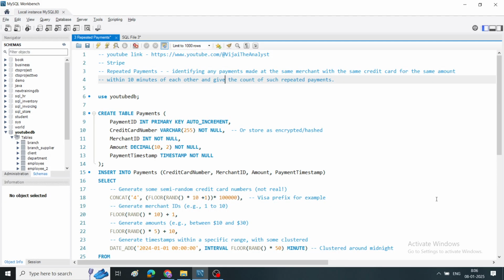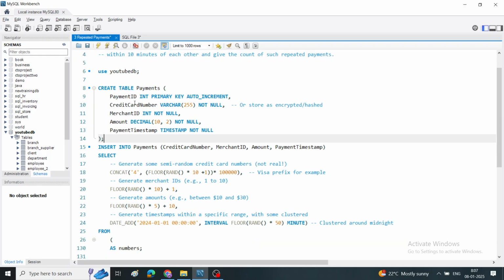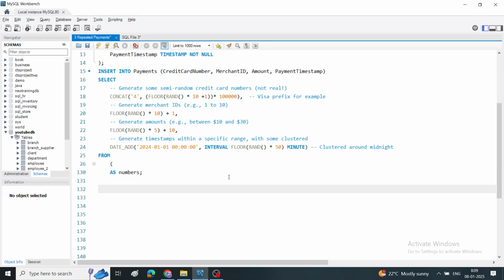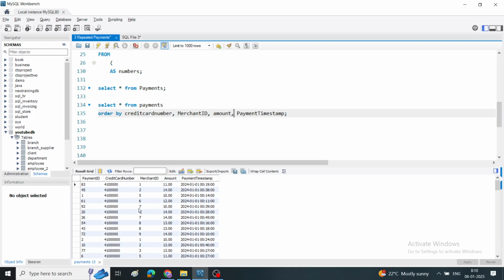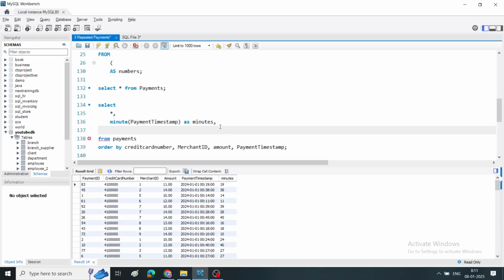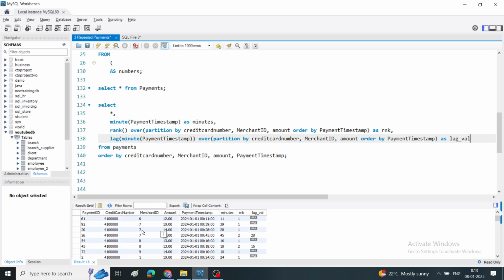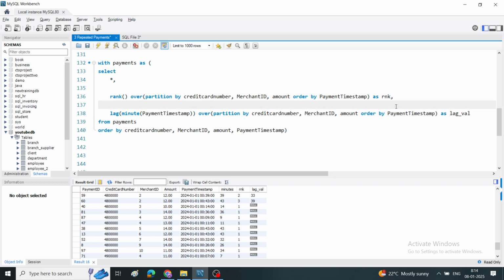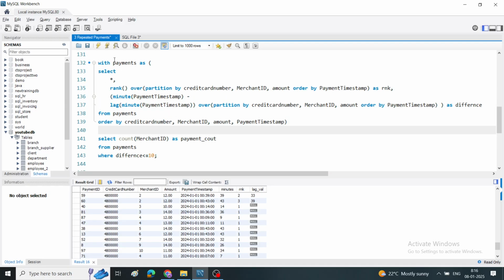Data Analytics - Repeated Payments | Advance SQL Interview Questions |s Stripe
In this video, we will thoroughly explore a real interview question for Data Analytics domain.

Land your dream job with the help of this "Advanced SQL Interview Questions" playlist. We cover the tricky SQL topics interviewers love to ask, giving you the confidence and knowledge to impress. Boost your earning potential and unlock exciting career opportunities. Learn about:

Optimizing queries for maximum performance.
Writing efficient stored procedures and functions.
Mastering advanced SQL concepts like window functions.